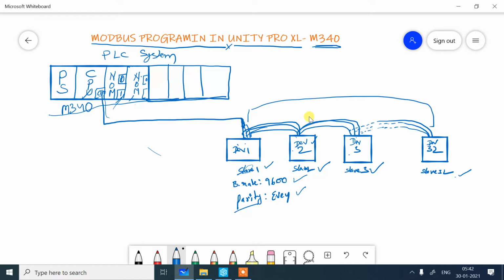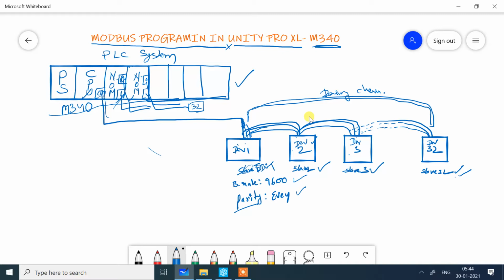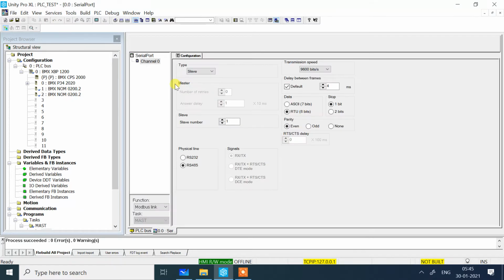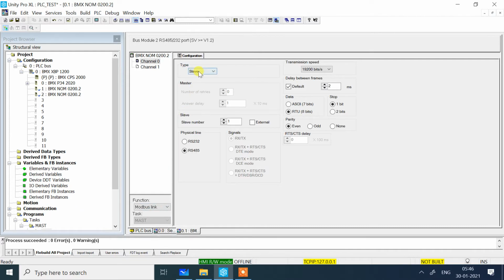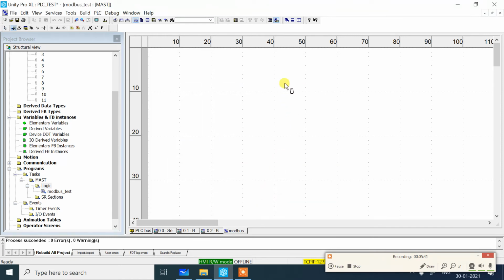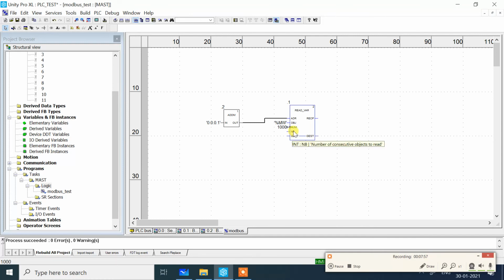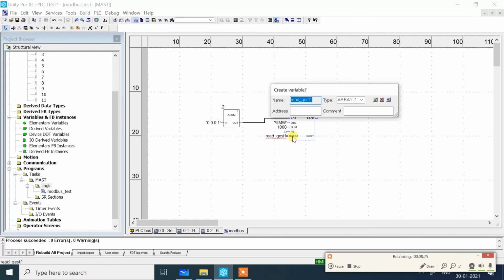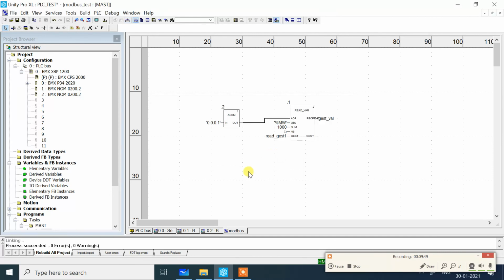The simple way to M340 Mobus program in unity pro xl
M340 Mobus program in unity pro xl